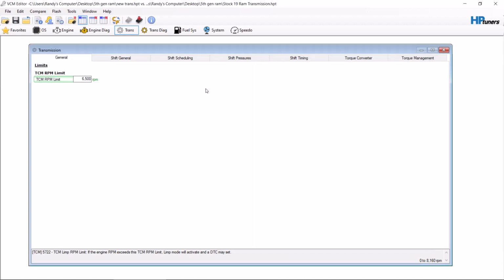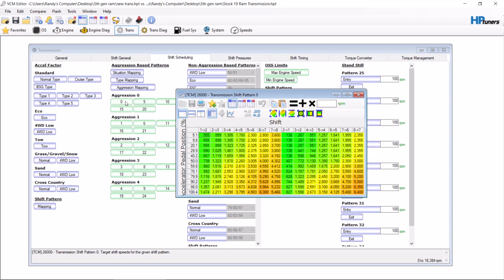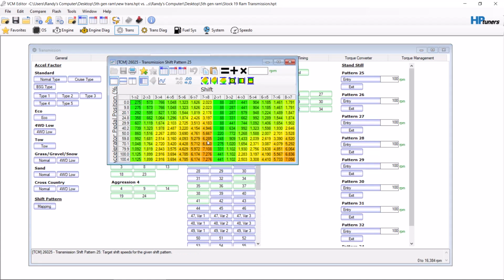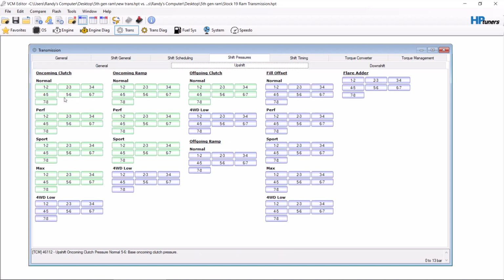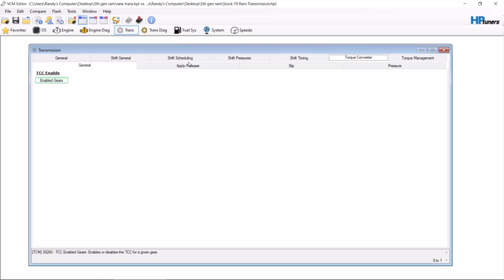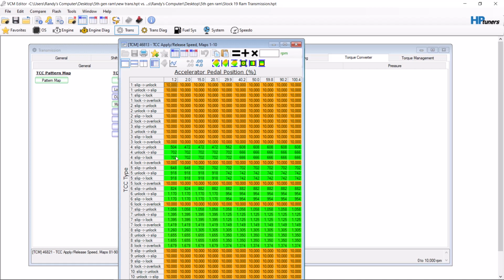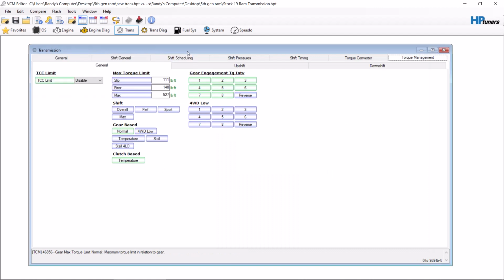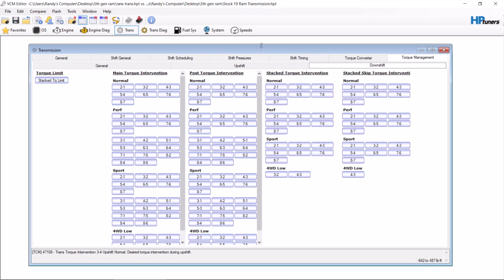Dodge 8 speed trans tuning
Dodge 8 speed trans tuning for dodge vehicles like the ram and hellcat.